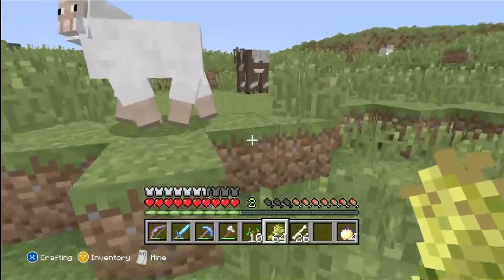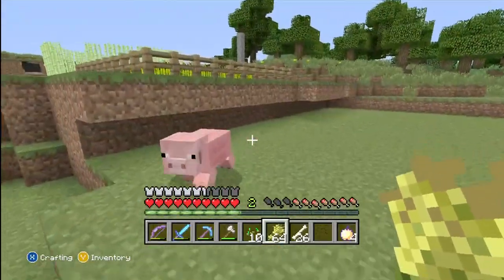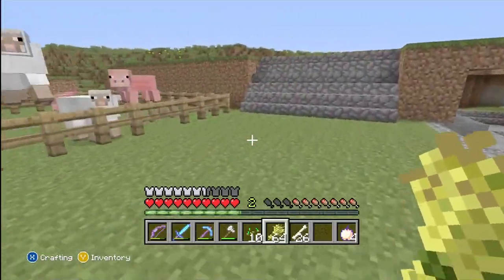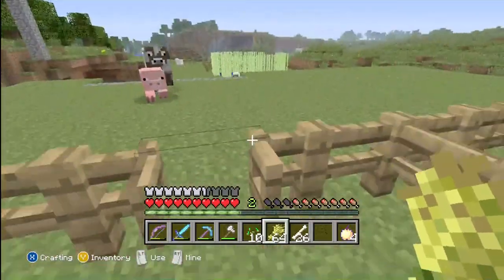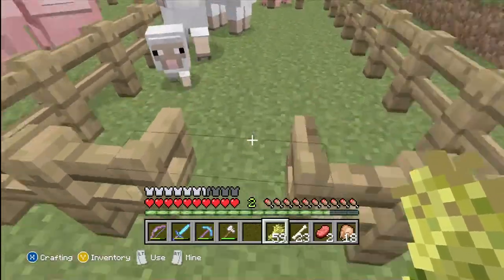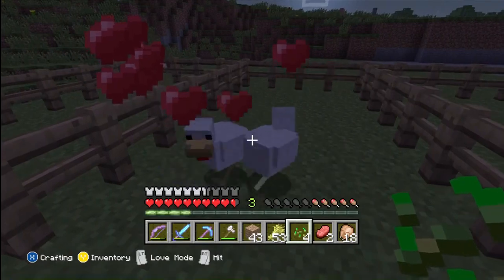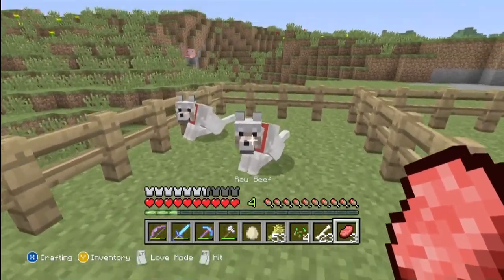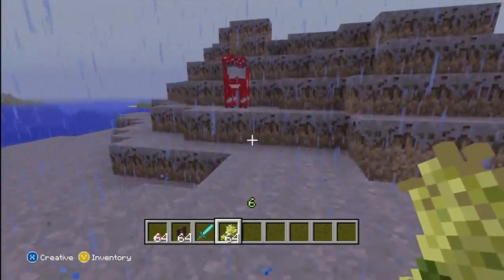Minecraft (Xbox 360) 1.0.1 Breeding Guide + Capture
Complete 1.0.1 Breeding Guide for the Xbox 360!Hope you guys Enjoy!
Please remember to Rate the video it really helps me out! Thanks :)

bredding 1.0.1 breeding
breeding for the xbox 360
minecraft xbox 360 breeding
1.0.1 update
nether fortress
how to breed mobs
1.0.1 breeding guide for the xbox
enchantment
enchantment guide
xbox 360 breeding how to Elite Pixelmon Server! Come Join! IP: MC.ELITEPIXELMON.NET